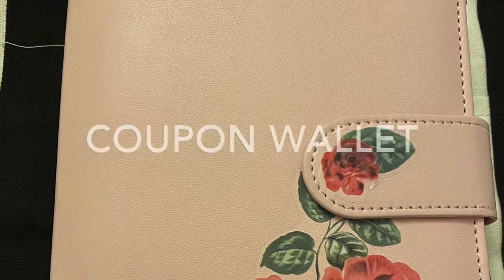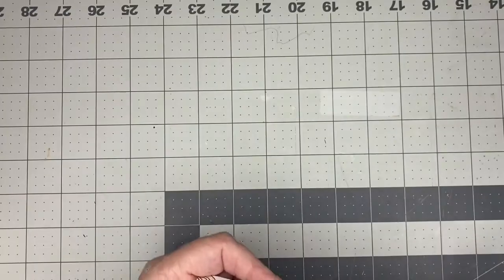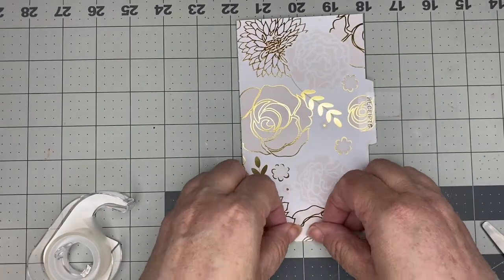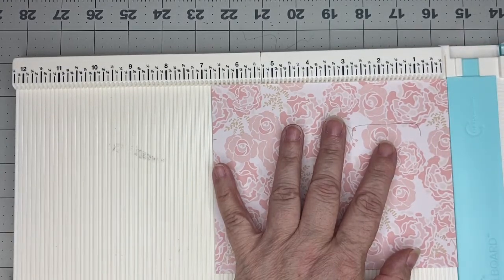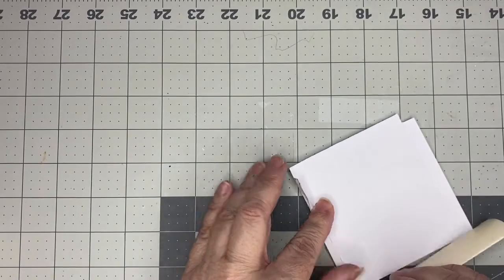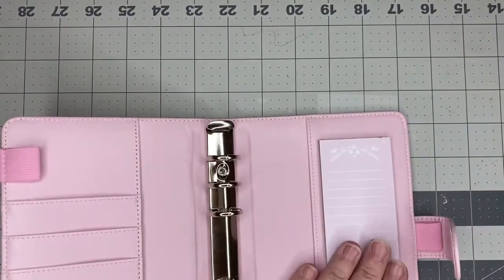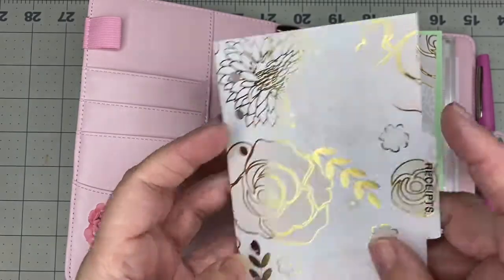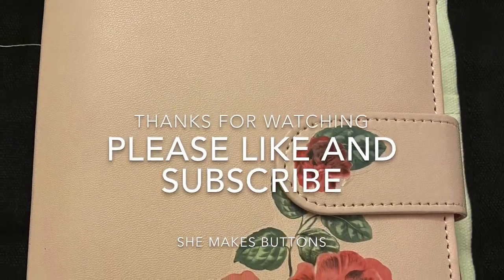COUPON WALLET - Beginners Guide To Couponing Series Video One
First video of my series Beginners Guide To Couponing shows how I converted an A6 planner into a coupon/cash envelope wallet.